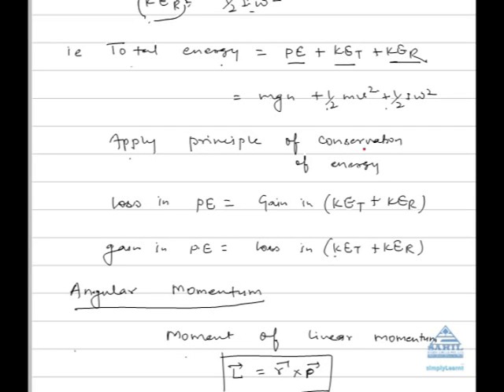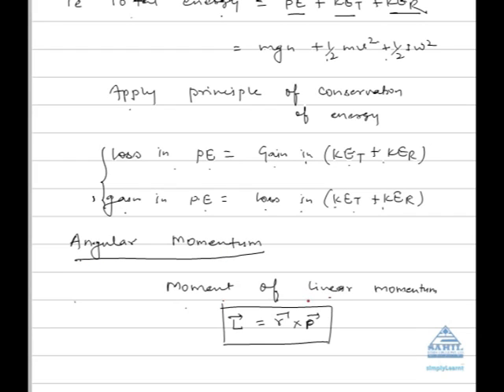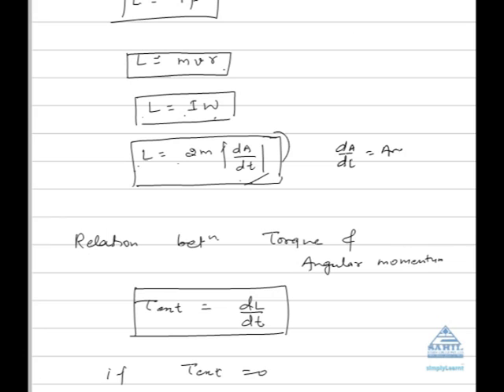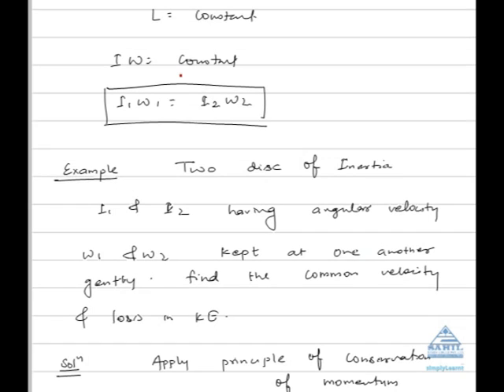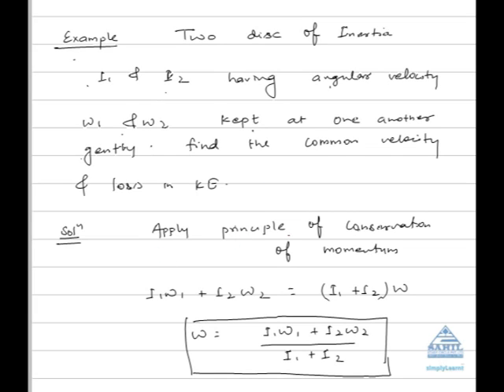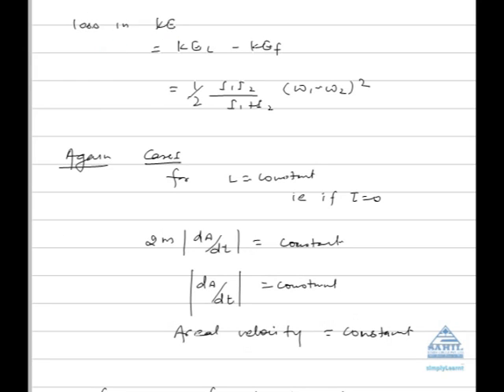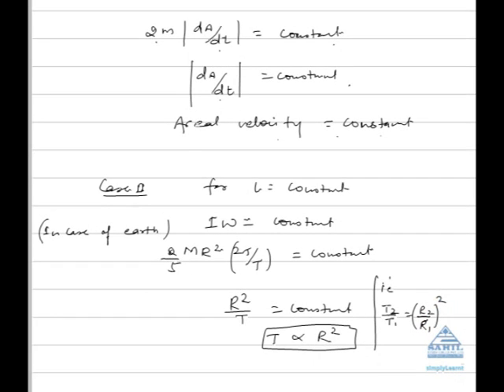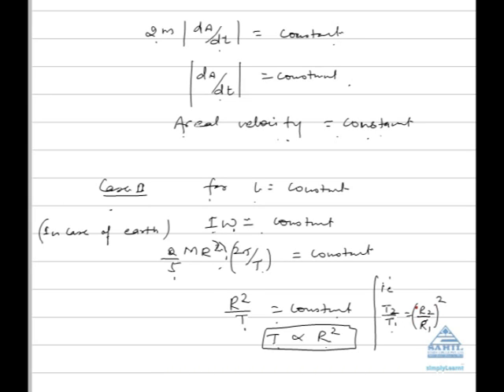Rotational Motion 3